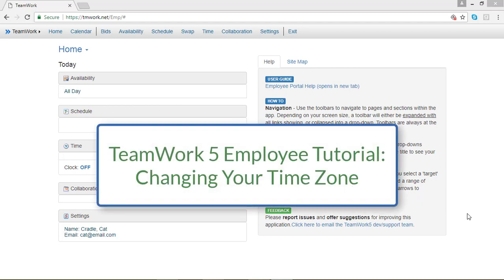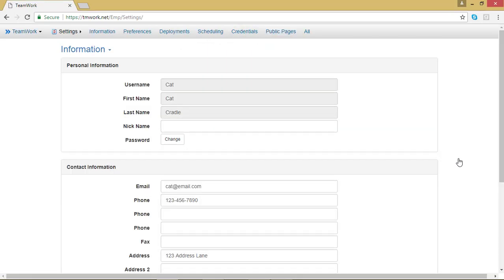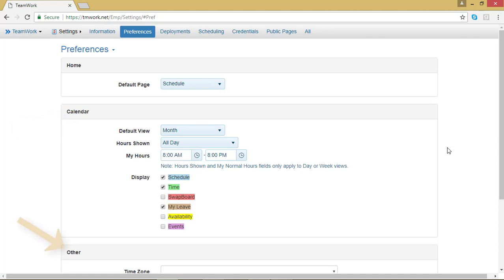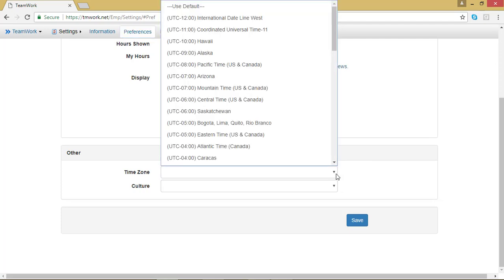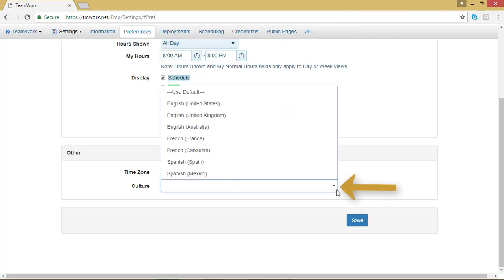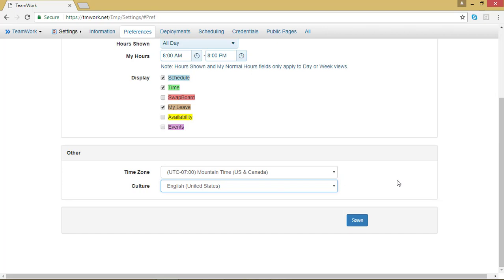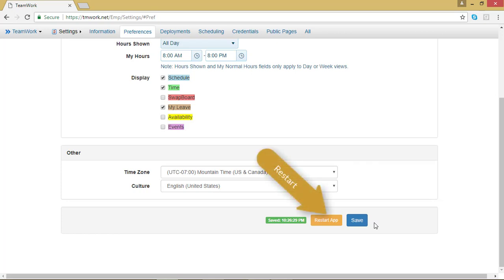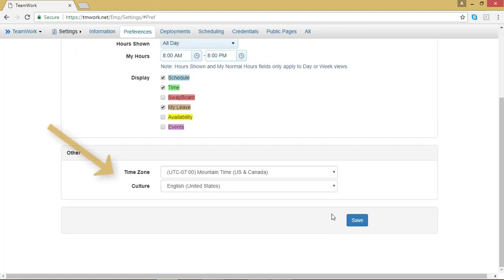TeamWork 5 Employee Tutorial: How to Change Your Time Zone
Sometimes TeamWork 5's default timezone won't align with where you work. To change your timezone, follow the steps outline ed in the video.

TeamWork 5 and Schedule Source strive to boost your scheduling and time keeping efficiency through an intuitive scheduling software.